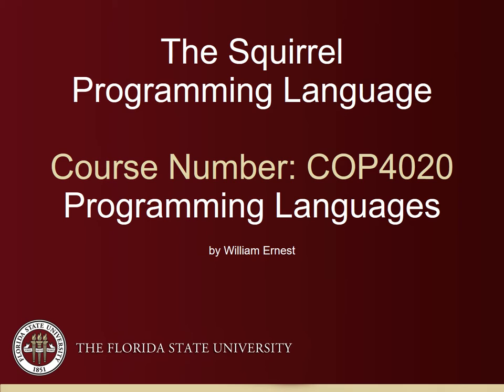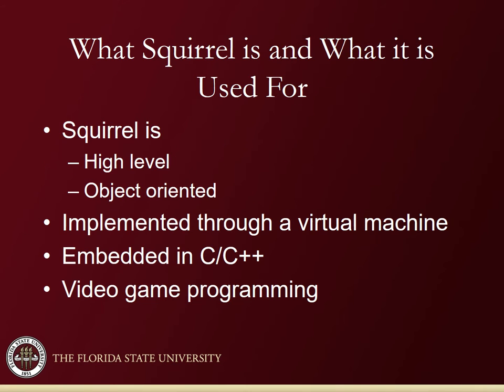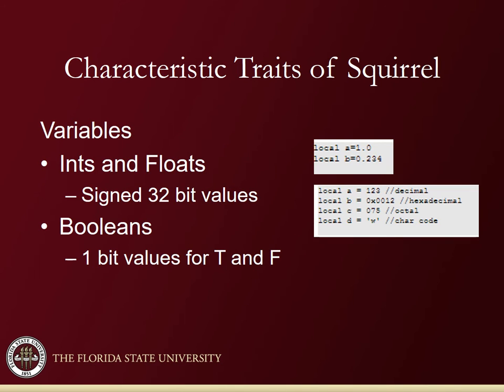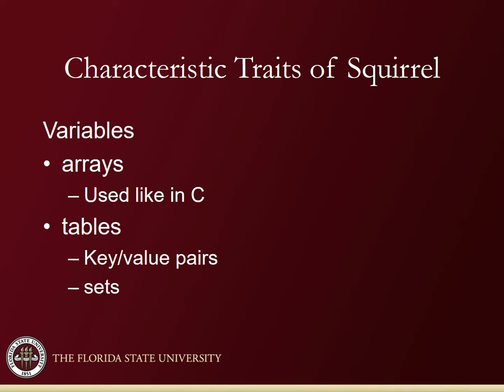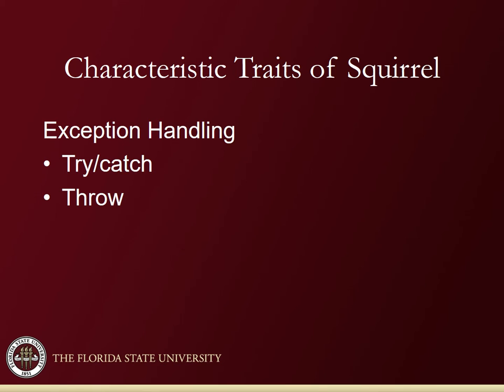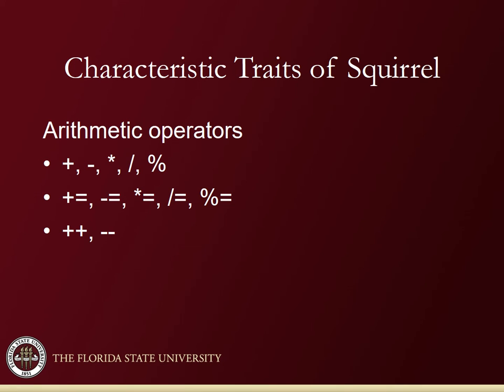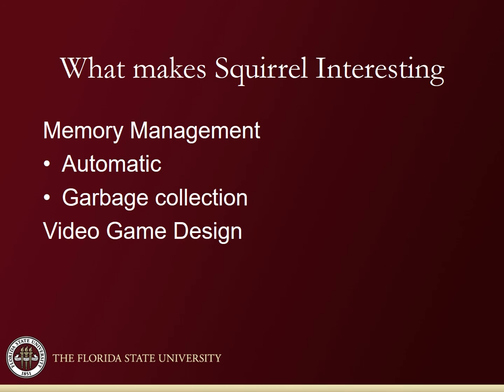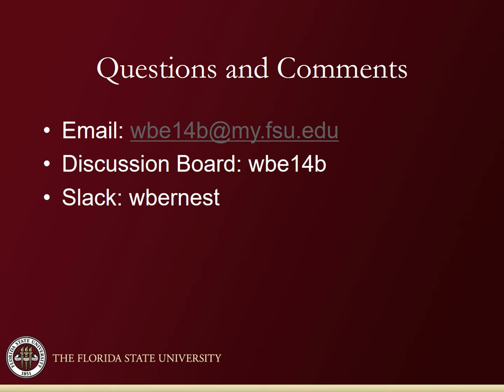COP4020 - The Squirrel Programming Language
Research presentation for William Ernest over the Squirrel Programming Language